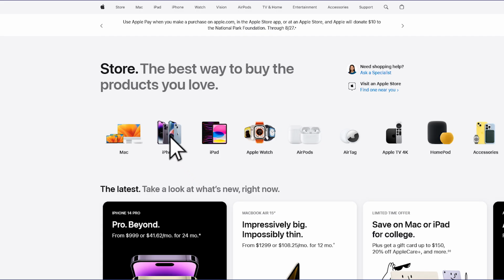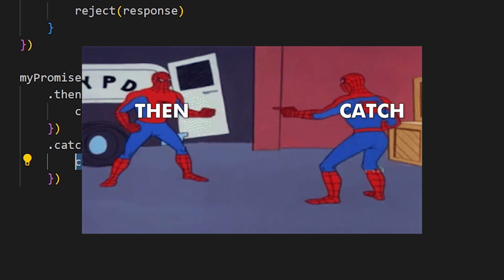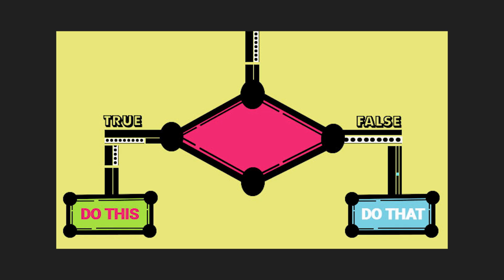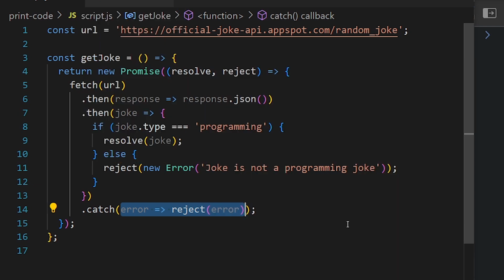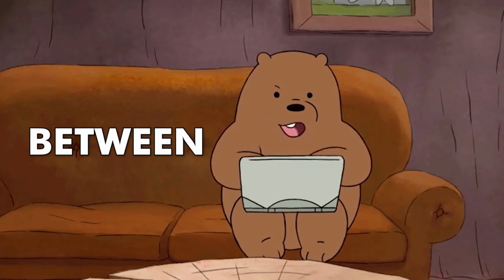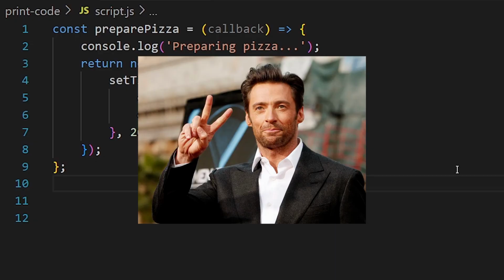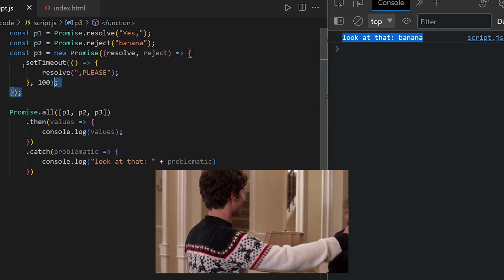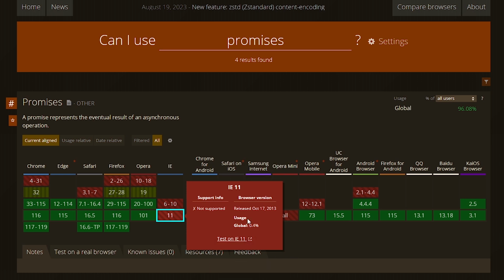Why Promises in JavaScript are the BEST!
In this video, we will explore promises in JavaScript. We will start by discussing what promises are and how to create them.

Then we will move on to how to use promises and provide some real-world examples. We will also cover how to fetch data from an API with promises and how to convert a callback hell into a promise-based code.

Finally, we will discuss best practices and browser support.
If you’re interested in learning more about JavaScript promises, this video is perfect for you! We’ll cover everything you need to know about promises and why they’re the best way to handle asynchronous operations in JavaScript.

00:00 Introduction
00:07 Summary
00:24 What are promises
01:01 How to create a promise
02:07 How to use promises
03:47 Extra promise tips
04:07 First real world example
08:38 Second real world example
12:18 3 Extra tips for promises
12:24 Concurrency
13:14 Errors? (Handling rejections)
13:44 Last tip (callback hell exorcism)
14:35 Conclusion

music also by:  @FreeToUseMusic​